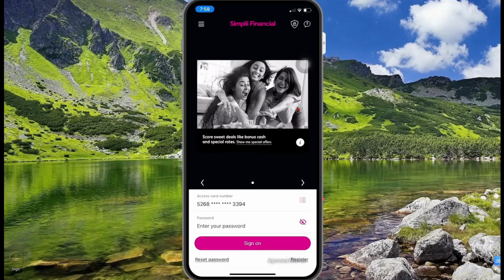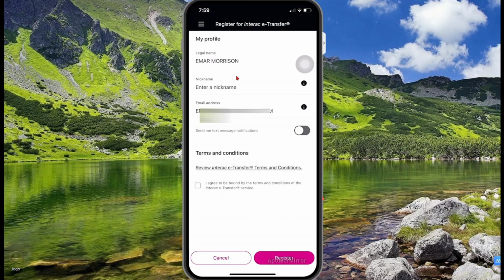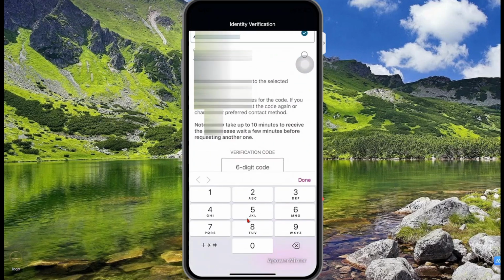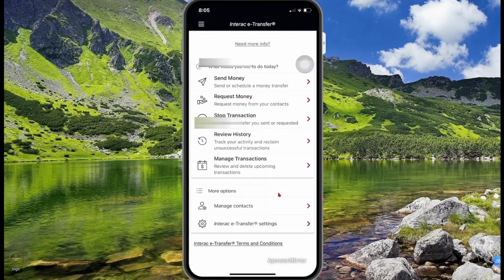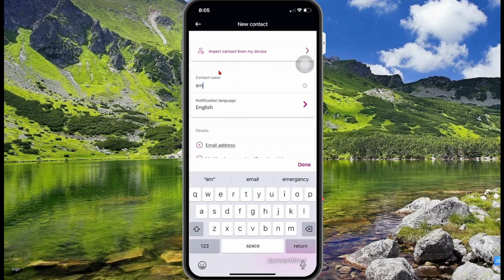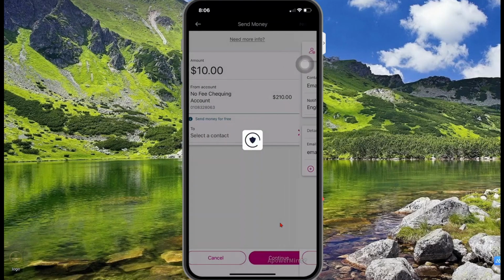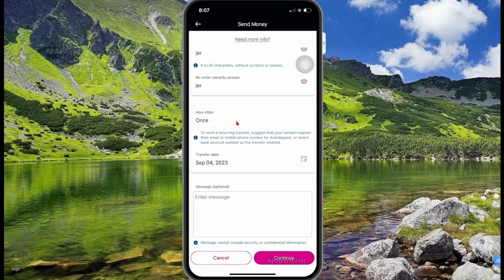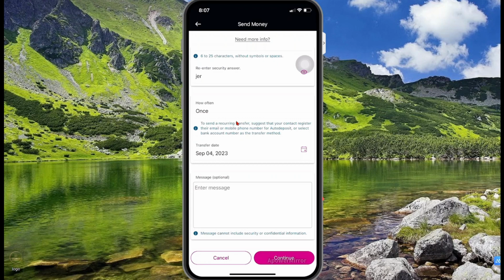How to send e-transfer Simplii Finacial | Interac e-transfer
Open a No Fee Chequing Account, High Interest Savings Account, Personal Line of Credit or Cash Back Visa* Card AND Deposit at least $100 in a No Fee Chequing Account or High Interest Savings Account within six months after account opening, and keep $100 or more in the account for at least 30 days.